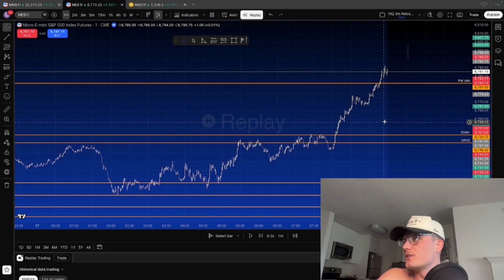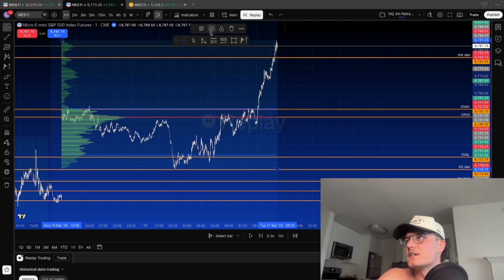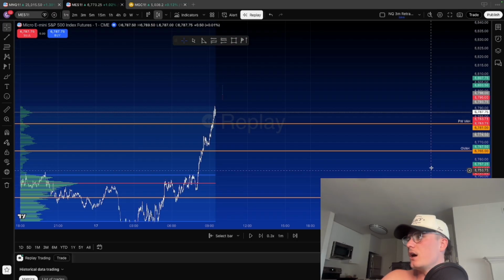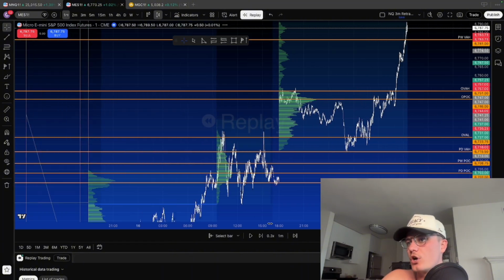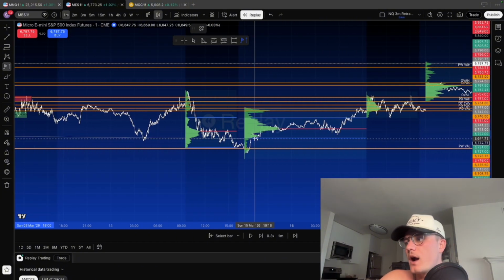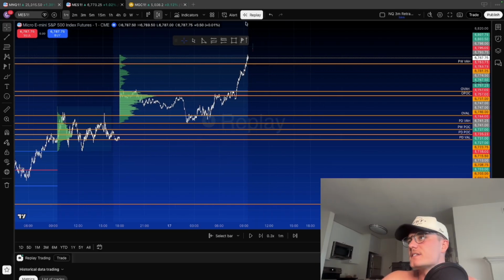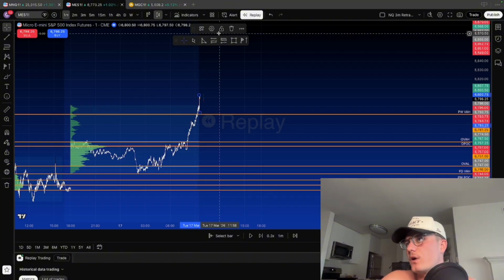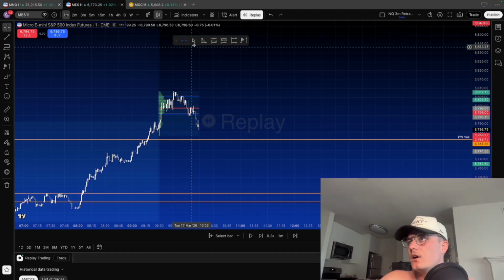How to Chart Volume Profile Levels (Step-by-Step Guide)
In this video I break down how I chart volume profile levels and use them to identify key areas in the market.

Volume profile is one of the most powerful tools for understanding where the market finds value, but most traders don’t use it correctly.

In this video you’ll learn:

• How to draw volume profile properly
• How to identify high and low volume areas
• How I use these levels to plan trades
• How volume profile helps with entries and bias

If you're trying to simplify your trading and focus on high-probability levels, this is a great place to start.